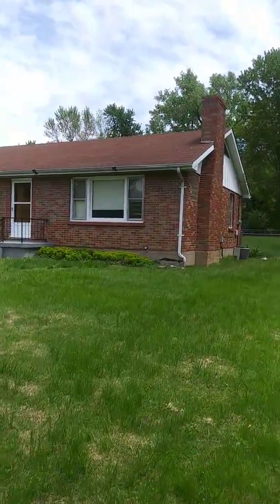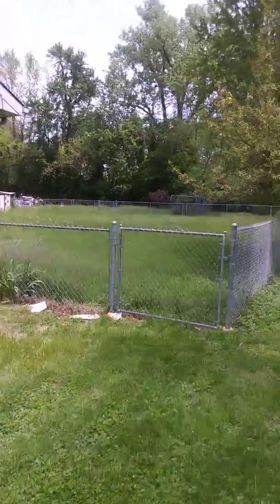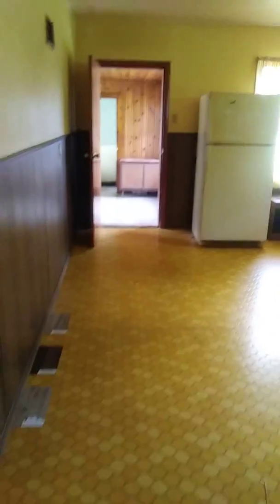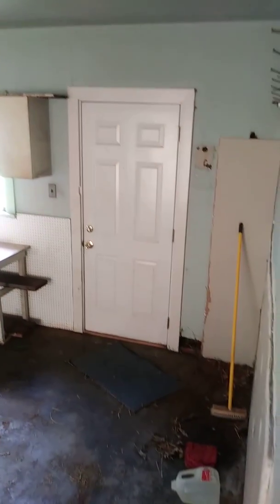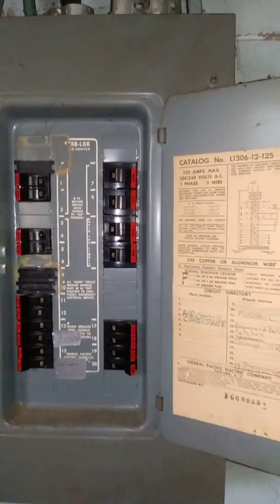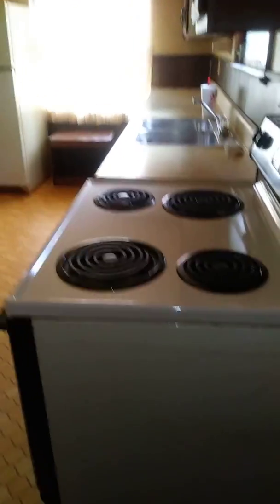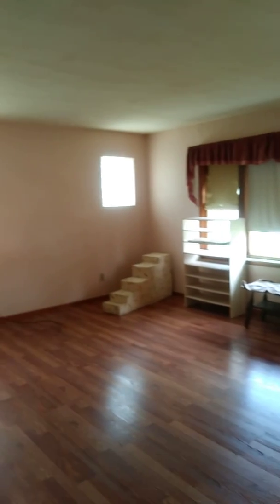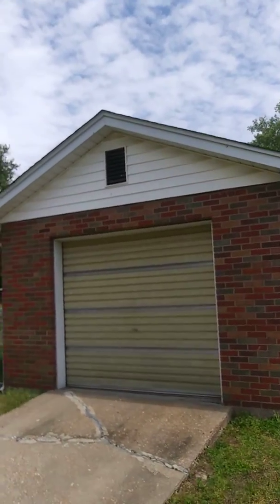2 bedroom + office space brick rent to own house in North St Louis County - St Louis Cash Buyers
2 bedroom brick rent to own house in North St Louis County.